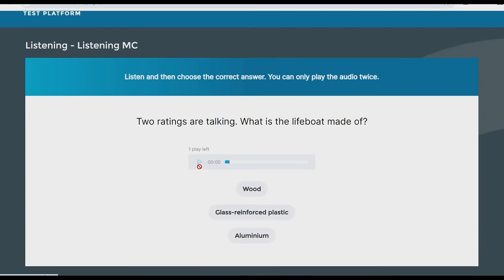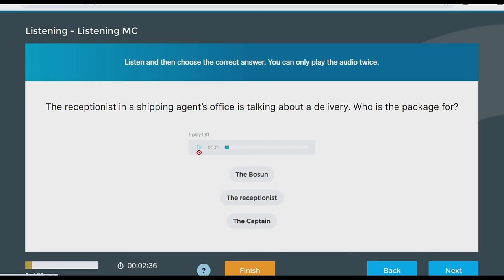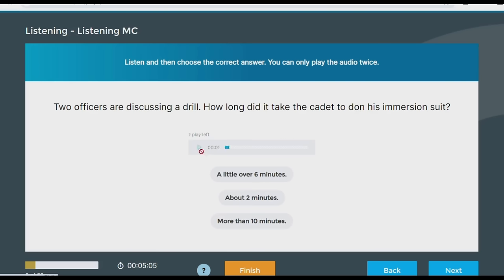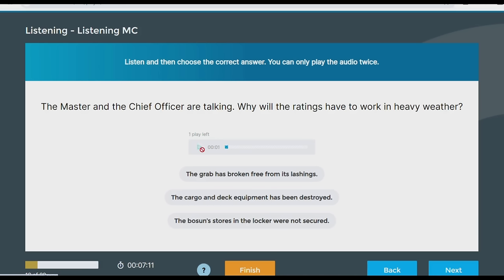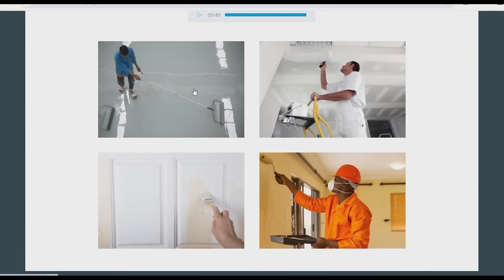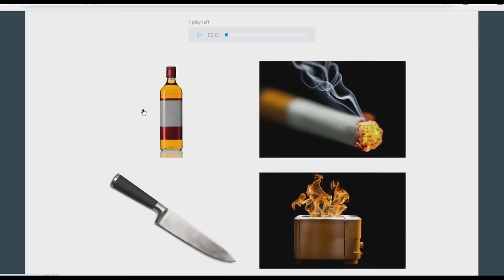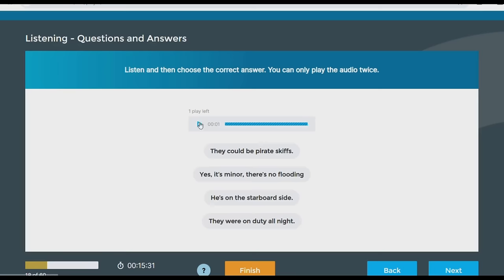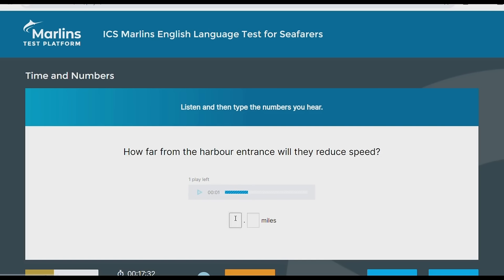Marlins Test For Seafarer Score 98%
Marlins practice video for seafarer and offshore worker for marlins test preparation, every part of questionnaire is random & different, this video for reference only, not for commercial use.